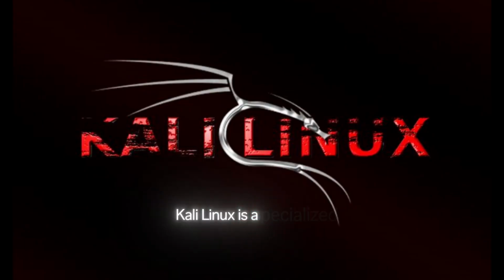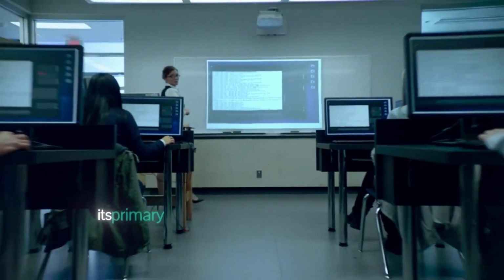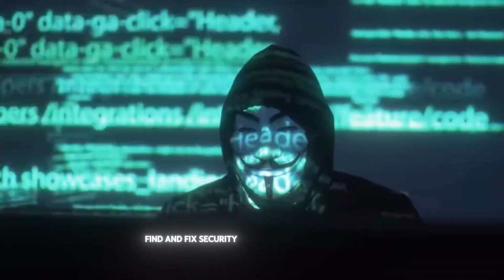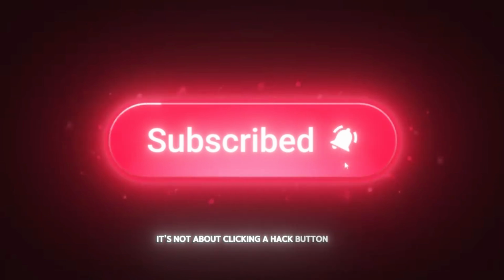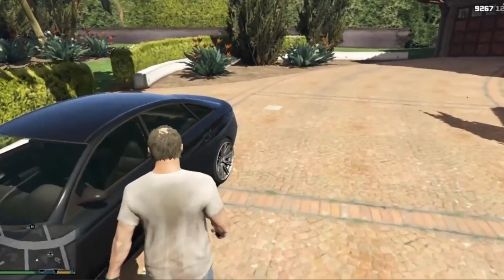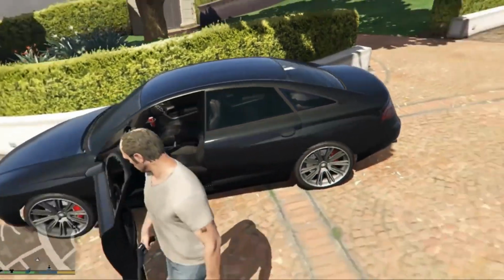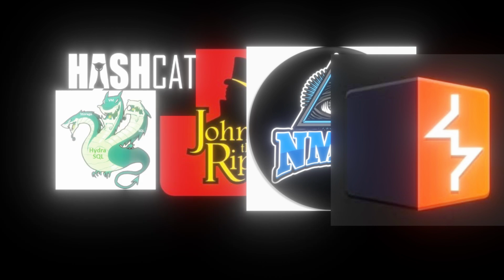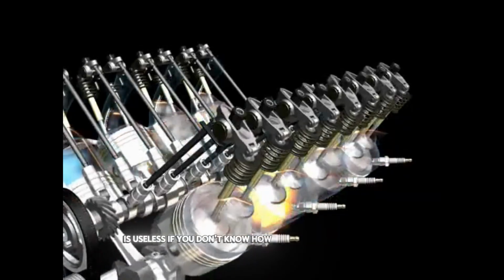Kali Linux: The Hacker’s Swiss Army Knife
Kali Linux for Beginners #0: What You NEED to Know Before Installing 🐉

"Isn't Kali Linux for hackers?"
"Is it illegal to install?"
"Will I go to jail if I have this on my computer?"

If you've ever asked these questions, this video is your starting point.

Welcome to Kali Linux Basics — a beginner-friendly series designed to take you from absolute zero to confident Kali user. No assumptions. No jargon. Just clear, honest guidance.

📌 IN THIS INTRO VIDEO:
✅ What Kali Linux ACTUALLY is (and what it is NOT)
✅ The truth about Kali and "hacking" – legality, ethics, and permission
✅ Who uses Kali – and why (spoiler: it's not just hackers in movies)
✅ The Golden Rule of Kali – protect yourself and others
✅ What you can achieve with this skillset (careers, certifications, knowledge)
✅ How this Basics series works – your step-by-step roadmap

🛠️ YOUR NEXT STEP:
Watch the Installation Tutorial:
This is Chapter 0. The installation video is Chapter 0.5. Together, they give you everything you need to get Kali running safely on your own computer.

This is where we start from scratch:

Chapter Topic Status
#0 What is Kali? (You Are Here) ✅ LIVE
#0.5 Install Kali on Windows 11 (VirtualBox) 🔜 Coming Next
#1 Terminal Navigation: Your First Commands 📝 Coming Soon
#2 File System & Permissions 📝 Coming Soon
#3 Installing & Updating Tools 📝 Coming Soon

🎬 RELATED CONTENT FROM THIS CHANNEL:
🎨 3D Cybersecurity Animations:

⏰ CHAPTERS:
00:29 - The Questions Beginners Always Ask
01:18 - Real world aspect of the hacking world
01:41 - Rethink about learning
01:59 - Introduction to kali linux
02:28 - What kali linux is and who uses it
02:54 - What You Can Achieve with Kali
03:34 - Your next steps, How This Basics Series Works

Kali Linux is a professional tool used by security professionals, ethical hackers, and students. Unauthorized access to computer systems is illegal. Always ensure you have explicit written permission before testing any system you do not own.

Be ethical. Be legal. Be curious.

New videos drop [Every week].

✅ Chapter 0.5 – Kali Installation Guide
✅ Chapter 1 – Terminal Navigation Made Simple
✅ Future 3D animations breaking down complex security topics

What's the ONE thing you're most excited to learn in Kali? I read every comment.